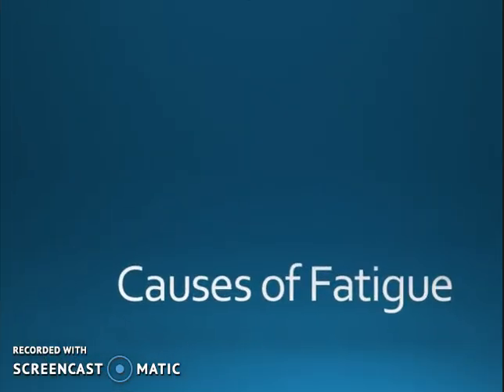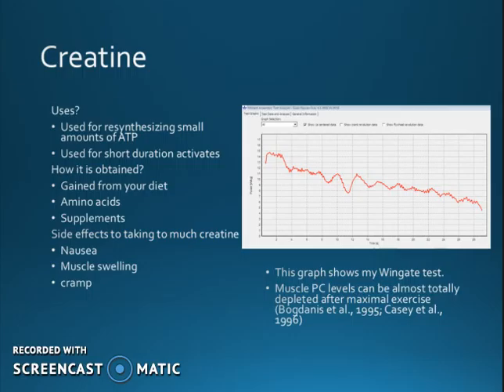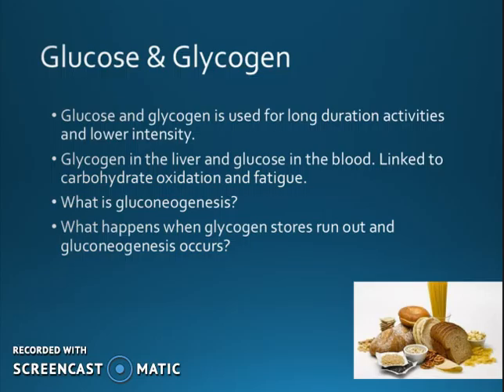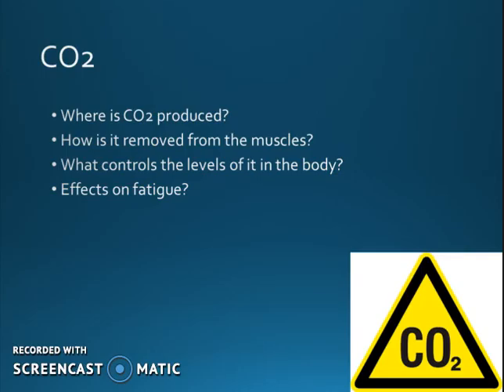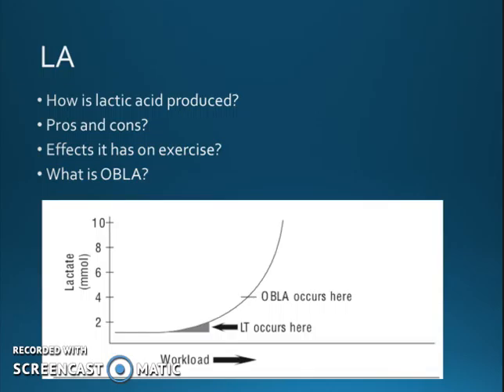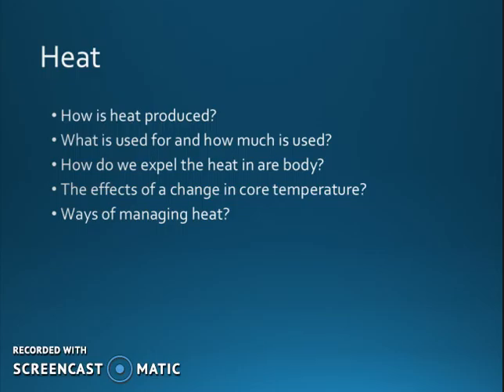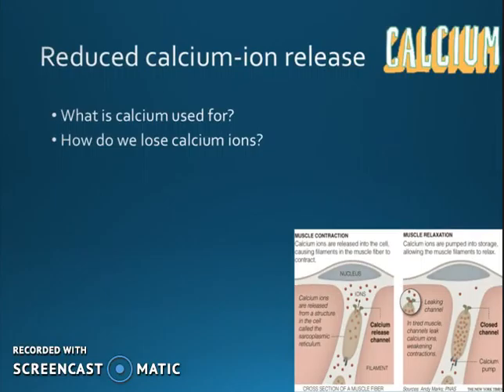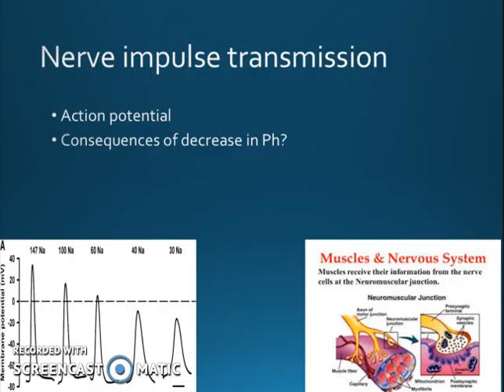2 3 fatigue